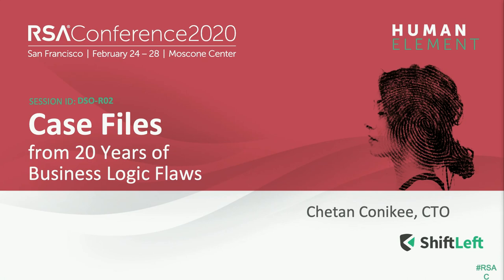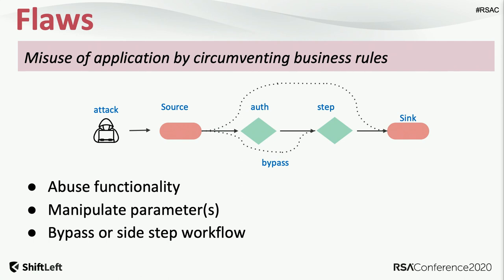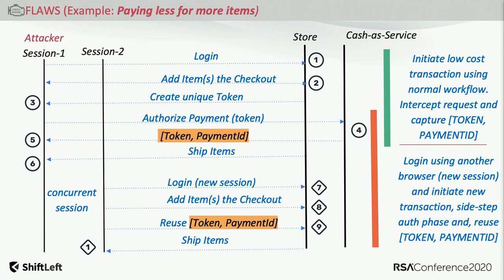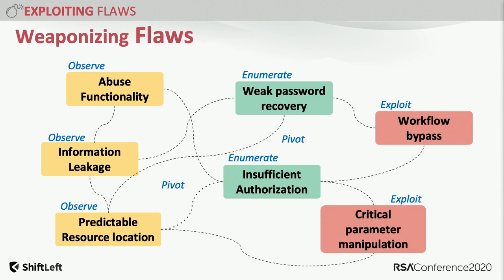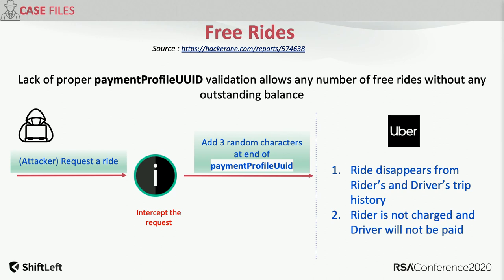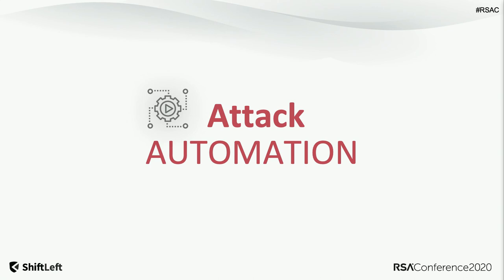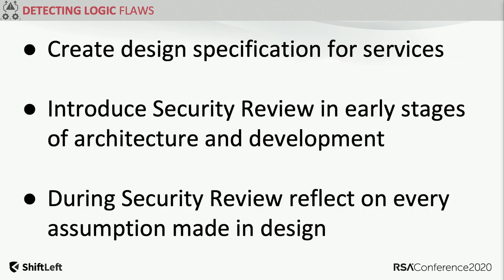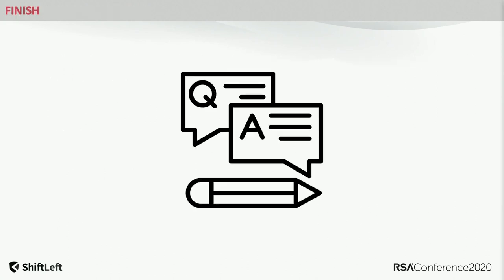Case Files from 20 Years of Business Logic Flaws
Chetan Conikee, Chief Technology Officer, ShiftLeft, Inc.

What do Citibank, First American Financial, McDonald’s, Nordstrom and Signet/Jared Jewelers have in common? Each company suffered from a type of vulnerability that eluded code analysis tools: business logic flaws. Chetan Conikee will present “case files” of each company along with a full set of taxonomies of business logic flaws coupled with scenarios and exploitative patterns.Pre-Requisites: General understanding of and experience in application security and DevOps.